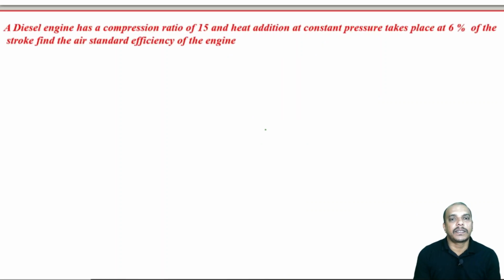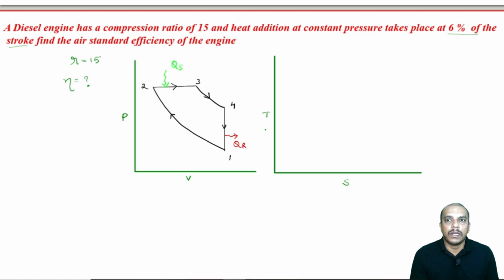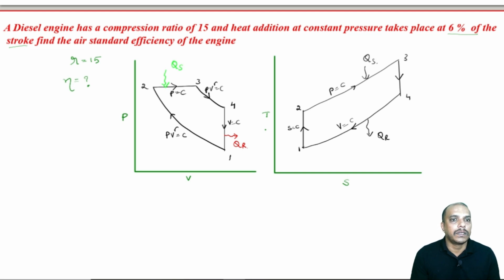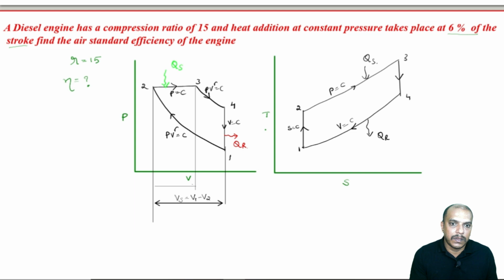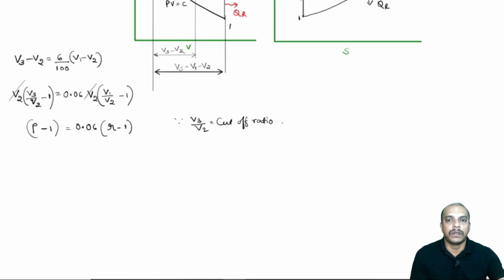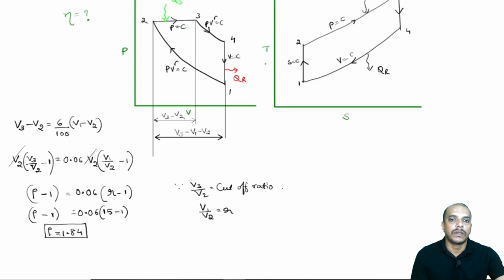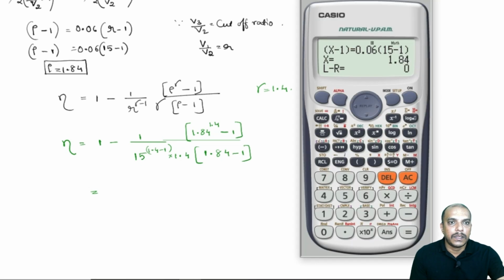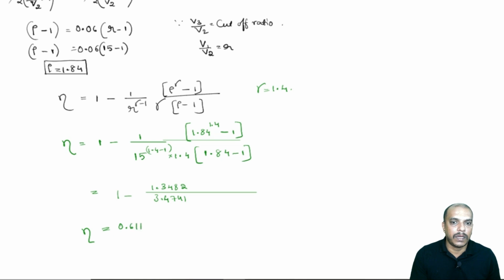Diesel Cycle Numerical – 1 | Air Standard Cycles | Engineering Thermodynamics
A Diesel engine has a compression ratio of 15 and heat addition at constant pressure takes place at 6 %  of the
 stroke find the air standard efficiency of the engine

In this lecture, we solve the first numerical problem on the Diesel Cycle using the concepts of Air Standard Cycles. The solution is explained step by step, covering thermodynamic relations, state point calculations, thermal efficiency, and work output.

📚 Topics Covered
Diesel Cycle Numerical – 1
Air Standard Assumptions
Compression Ratio
Cut-off Ratio
Air Standard Efficiency
Heat Supplied and Heat Rejected
Net Work Output
State Point Calculations
Ideal Gas Relations

This lecture is useful for B.E./B.Tech Mechanical Engineering, Diploma Mechanical Engineering, GATE, and other competitive examination aspirants studying Engineering Thermodynamics.